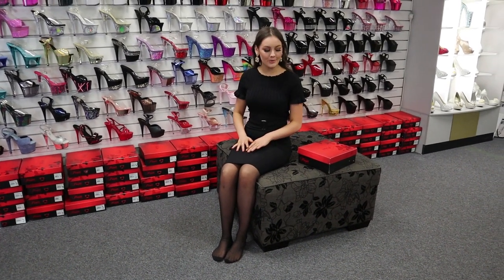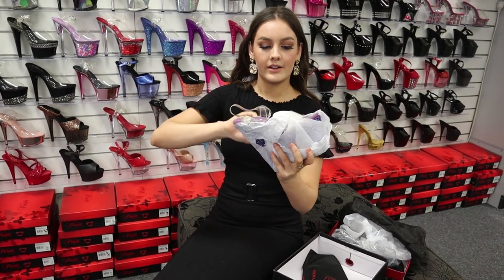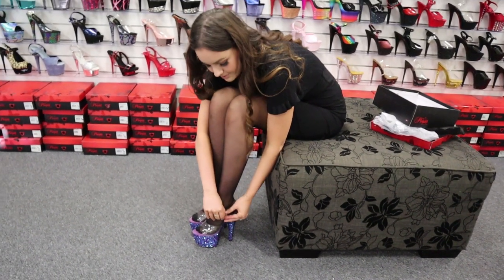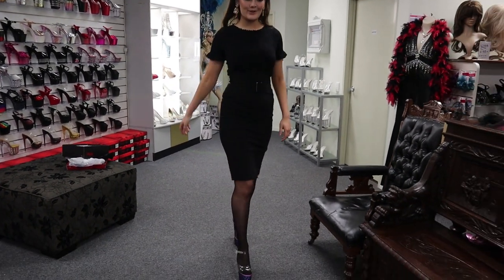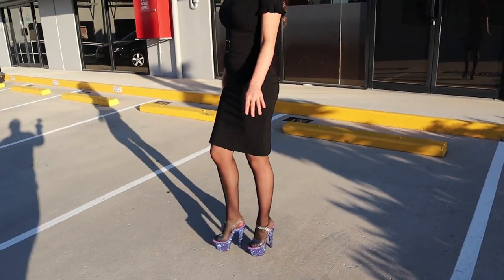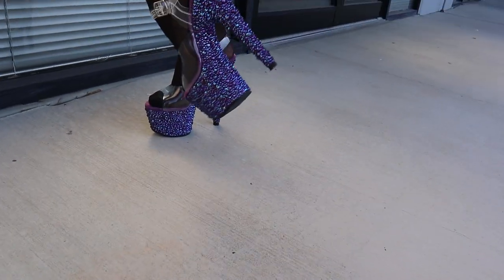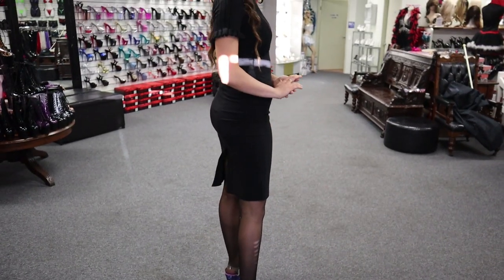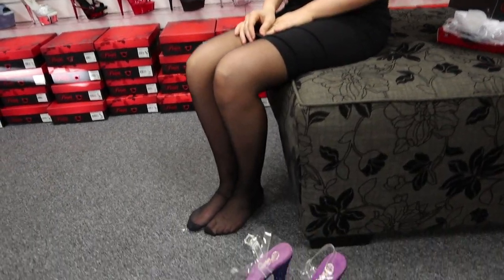Georgia Reviews Pleaser BEJEWELED-708MS Purple Rhinestone 7 Inch High Heel Shoes with Walk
Georgia is at the Shoes Of Hollywood Shoe Shop and Unboxes another Gorgeous Style from the Famous Pleaser Shoe Brand.
Pleaser BEJEWELED-708MS in Purple have a 7" (17.8cm) Heel, 2 3/4" (7cm) Platform Ankle Strap Sandal Featuring Entire Platform Fully Encrusted with Multi Sized Rhinestones.